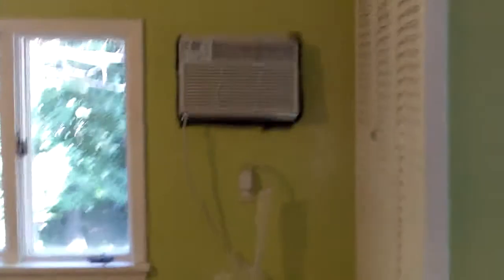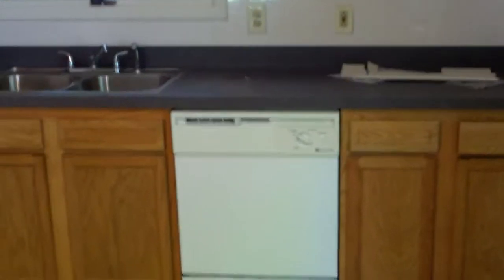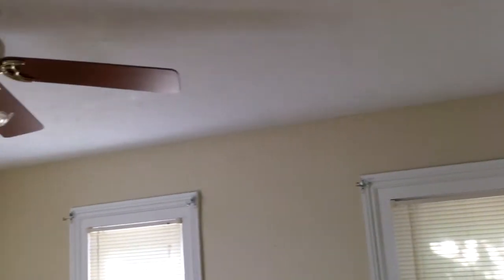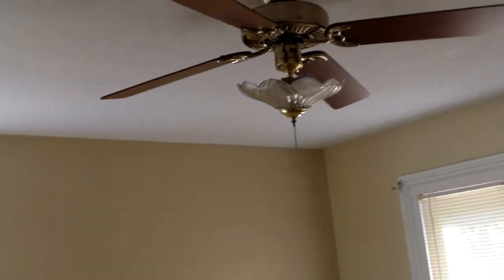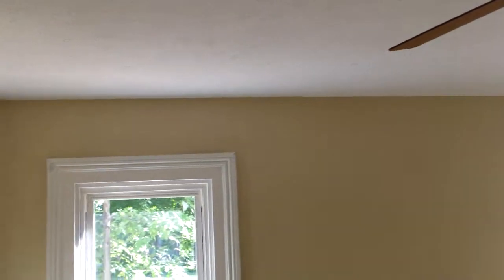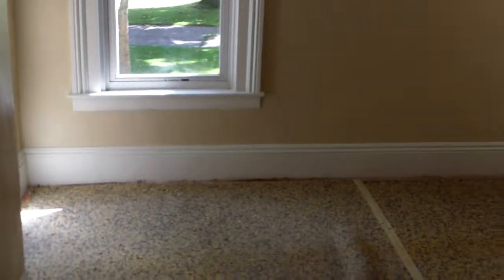3941 Bluestone Update 2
This is a large 3BR 1BA single family home in Cleveland Heights Ohio. This home is being completely remodeled. Updates include fresh paint, new electrical plugs covers switches and fixtures, refinished/new flooring throughout. This home Features a NEW HEATER! NEW WINDOWS and a large WALK IN CLOSET! Too many updates to list!